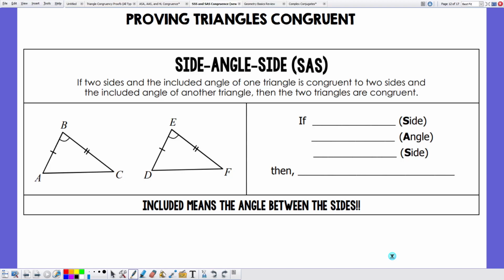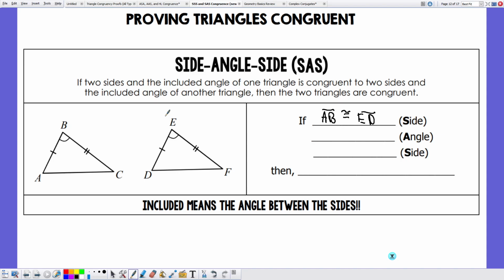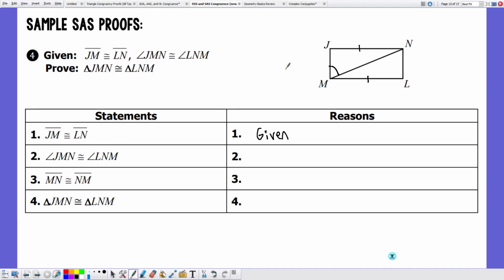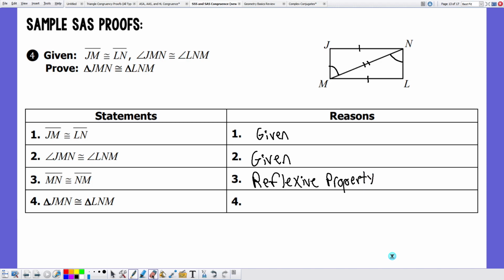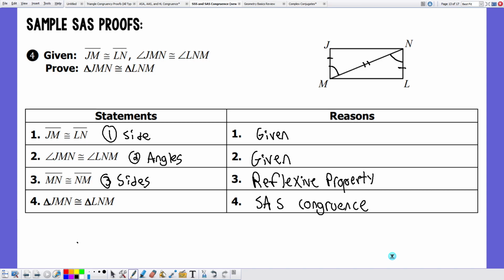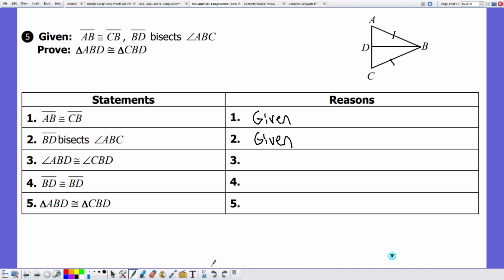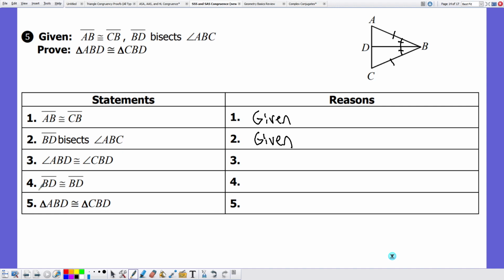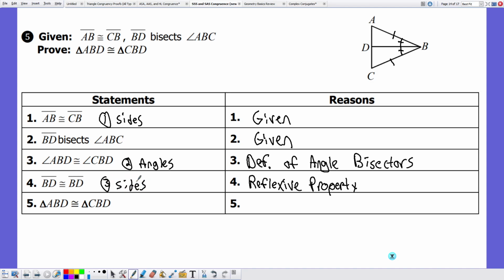Side Angle Side Congruence Proofs